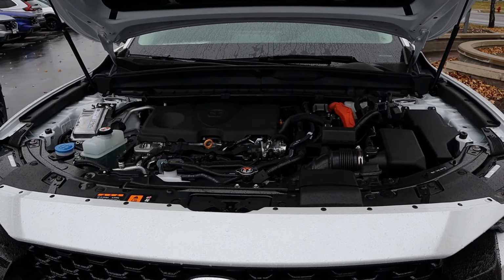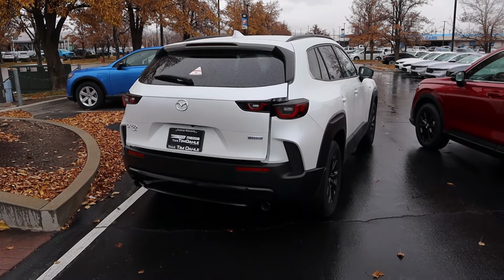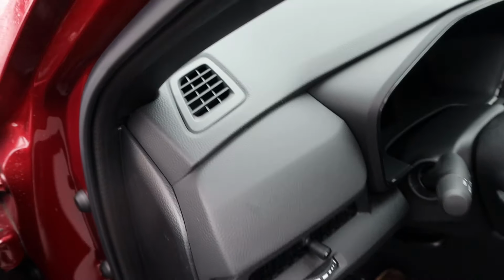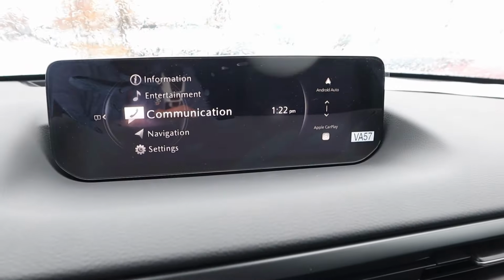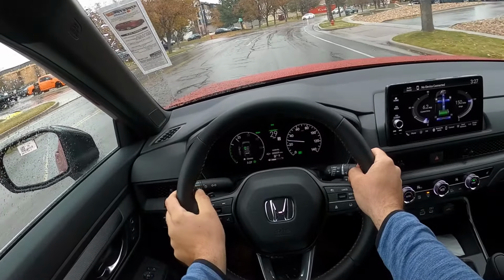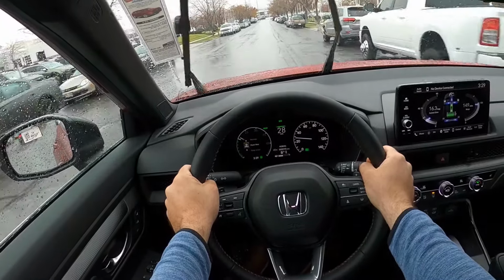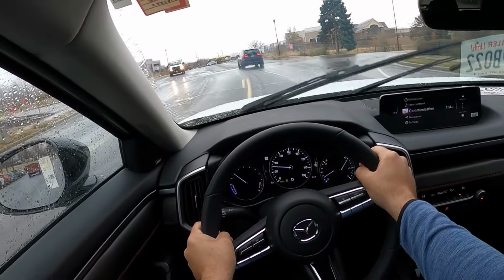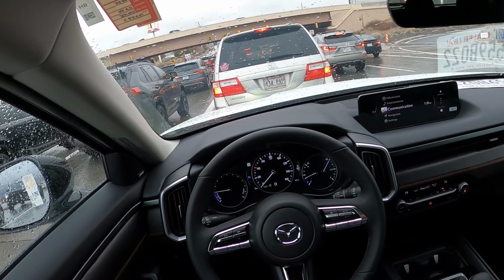Is Honda's Hybrid The Best? (2025 Honda CR-V Hybrid vs 2025 Mazda CX-50 Hybrid)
Today I compare a 2025 Honda CR-V Hybrid to a 2025 Mazda CX-50 Hybrid!